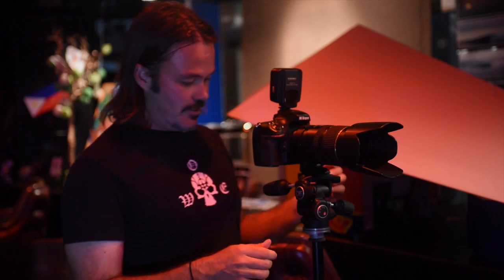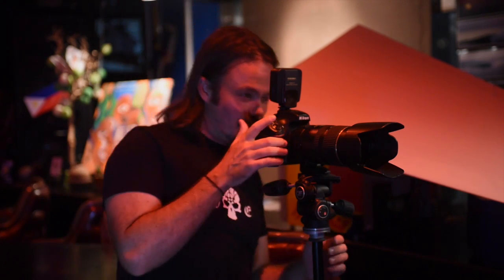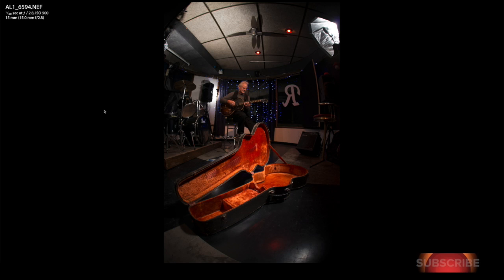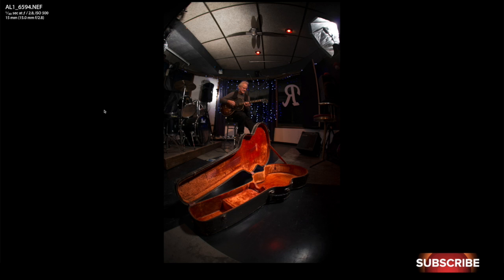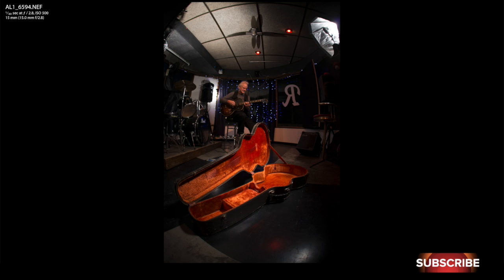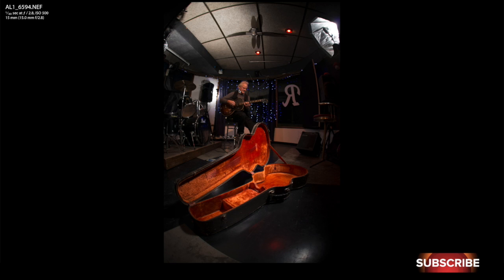Shooting an album cover : Music Photography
BTS with bluesman Robert Royem, as I show you a little bit of what it is like shooting with a musician for album covers, posters etc.